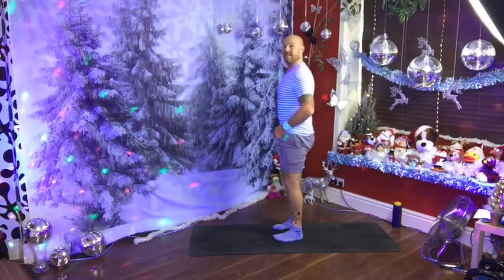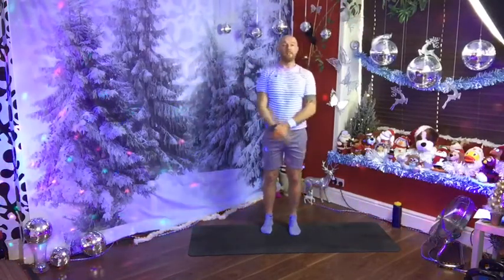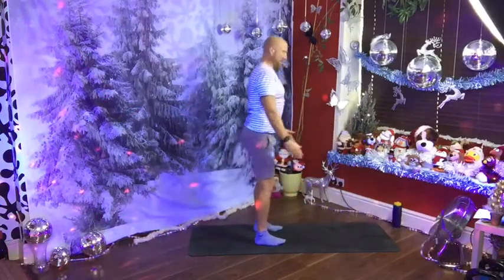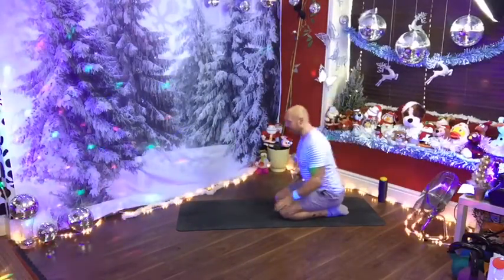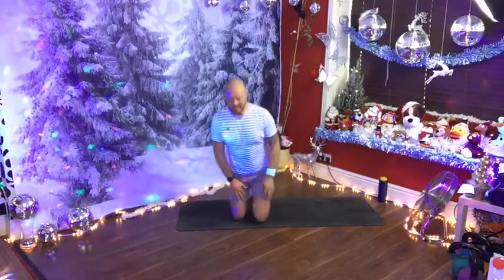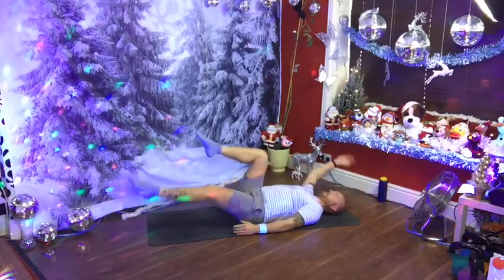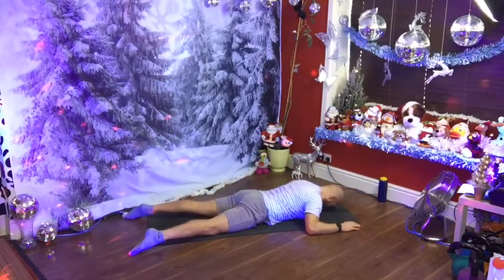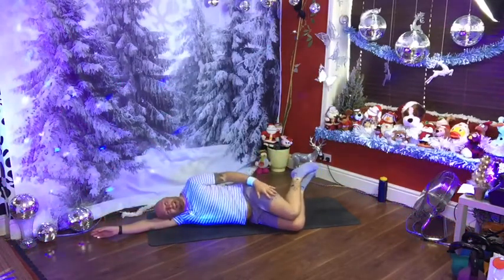Pilates express with martin Jensen. Getting us moving in between Christmas and new year.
Club euphoria by Rob Tissera and Trip to Goa.